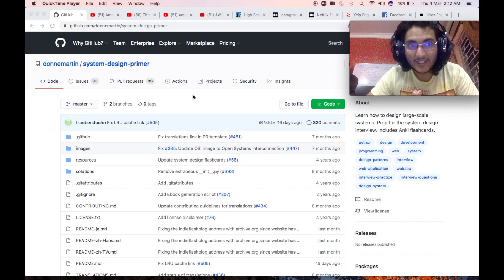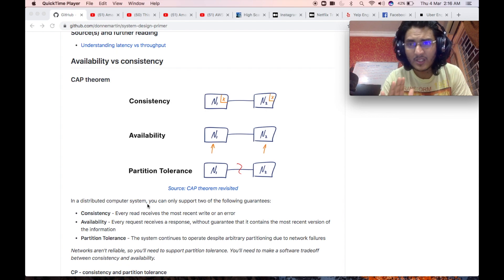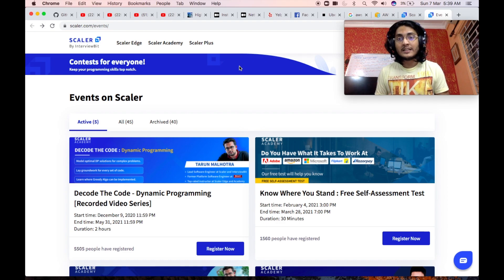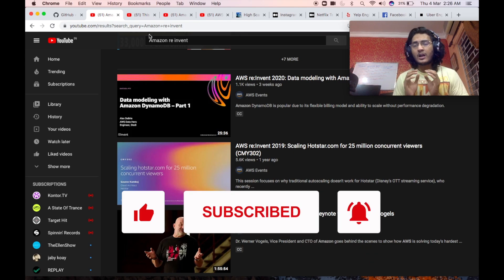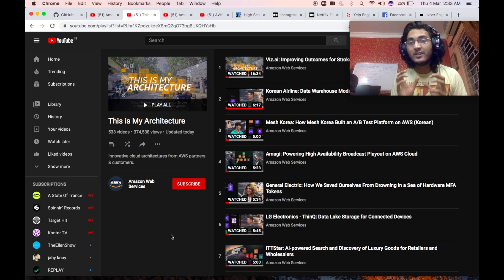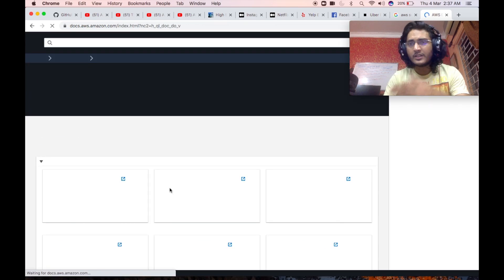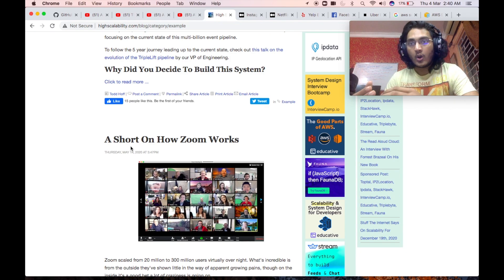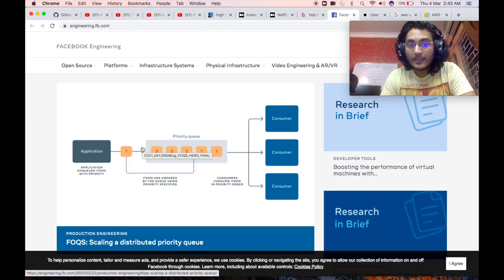Mastering system design from scratch for Free | system design resources? | industry projects example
I am an SDE 2 at Amazon. In this video, I have shared all the free resources that you can use to master system design from scratch. Here, I have talked about the free resources that are present, and how you can leverage them in order to understand in detail all the different components that are used to design large scale distributed systems.

Winners to be announced next week.

TimeStamp:
0:00  -  Intro
1:13  -  System Design Primer Github
3:10  -  Free System Design Master class by Scaler
6:40  -  AWS Channel & Amazon ReInvent
8:42 -   AWS documentation/ Service Documentations
10:50 - What kind of projects one should do?
11:23 - High scalability blog
11:49 - Engineering blogs of different companies
13:21 - Outro

Tags & hashtags:
Scaler Academy Review
SDE interview process
Tier 3 to Product based company
Tier 3 to Faang
Tier 3 to PBC
PBC
pepcoding
Service based company to product based company
service based company to Faang
service based company to PBC
SDE expectation
Job description
Tech Resume
Tech jobs
Microsoft salary
Adobe salary
Adobe india
Compensation detail
High paying jobs
Soumyajit bhattacharyay
Facebook salary
Adobe engineers
Adobe jobs
Microsoft jobs
Google jobs
Google engineers india
Salary
Salary bands
Tech compensation
google interviews?
google compensation bands
tech salary
Google offer India
Top product based companies in India
Product based start ups in India
International Product based startups
Product based MNC
Faang like company
Company similar to FaangTags & hashtags:
PBC
pepcoding
SDE expectation
Job description
Tech Resume
Tech jobs
Microsoft salary
Adobe salary
Adobe india
Compensation detail
High paying jobs
Soumyajit bhattacharyay
Facebook salary
Adobe engineers
Adobe jobs
Microsoft jobs
Google jobs
Google engineers india
Salary
Salary bands
Tech compensation
google interviews?
google compensation bands
tech salary
Google offer India
Product based MNC
Faang like company
Company similar to Faang
system design resources
hld resources
lld resources
system design course